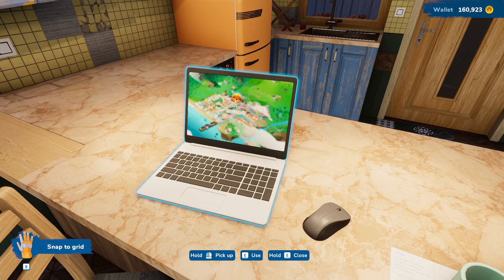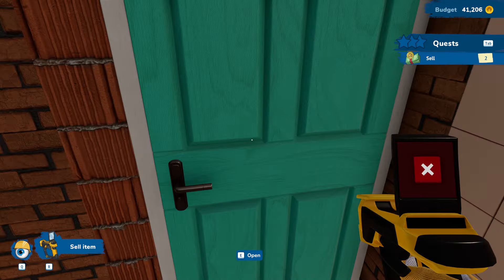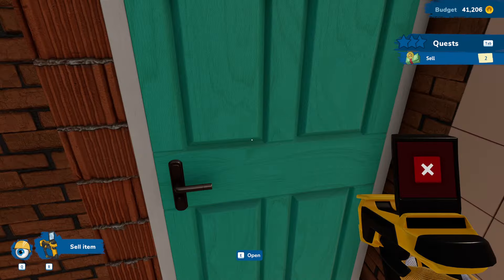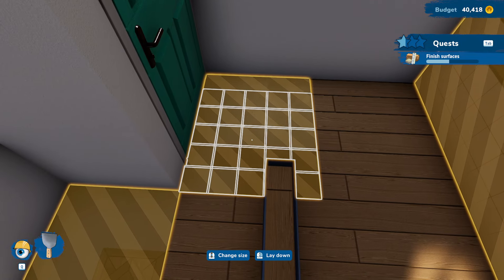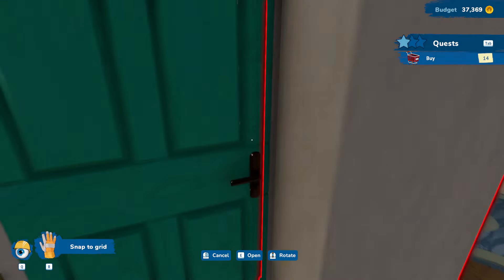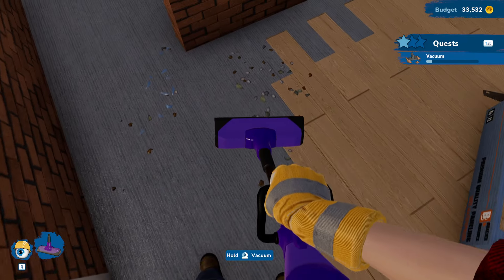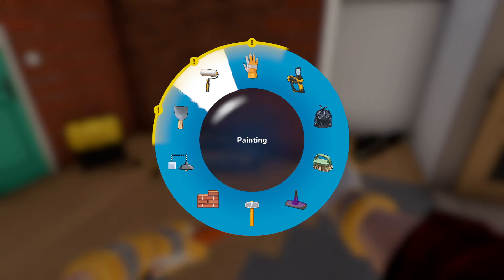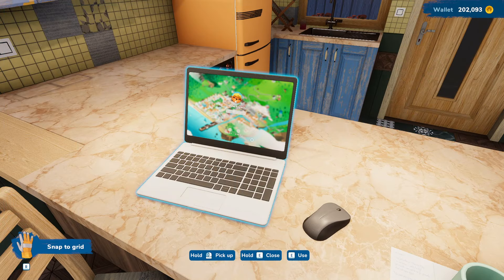Demolishing and Redesigning Layouts! | Let's Play: House Flipper 2 | EP 12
House Flipper 2 is a new management/tycoon game where you get to build, renovate, and expand on houses! During this let's play series we will be exploring the gameplay and providing a full walkthrough of House Flipper 2! This is a first look at house flipper 2.

BUILD YOUR HOUSE FROM THE GROUND UP!
Why renovate a house when you can just build one? Unleash your creativity in the Sandbox Mode! Use it to recreate real-life buildings or design projects that exist in your imagination.
Remember: building from scratch is no easy task! But let's face it, it's definitely worth putting in extra effort to design the house of your dreams.

USE THE NEW, REVAMPED SET OF TOOLS!
House Flipper 2 introduces new mechanics and revamps the ones from the original game. The good old hammer, the trusty paint roller, and the sturdy mop, all await your return! The new visuals make our fixer-uppers look crisp as never before!
It doesn't matter if you're a makeover veteran or if you're only starting out - you'll feel at home in no time!

NEW PLACE MEANS NEW OPPORTUNITIES!
Between the mountain tops and the endless sea, there lies the town of Pinnacove. A place where time slows down, and the friendly residents are ready to entrust you with their homes.
Can you discover some of the stories within these walls?
Your old pal Tom, who seems to know everybody in the neighborhood, will gladly share some local knowledge with you.

BECOME THE FOREMAN!
You get to decide what 'relaxing gameplay' means! Do you enjoy building? The Sandbox Mode allows you to construct houses from scratch. Or maybe you prefer cleaning and decorating? Choose the Story Mode, where you will delve into engaging renovation projects or some quick jobs.

Seat back and relax, here comes the new age of House Flipper!